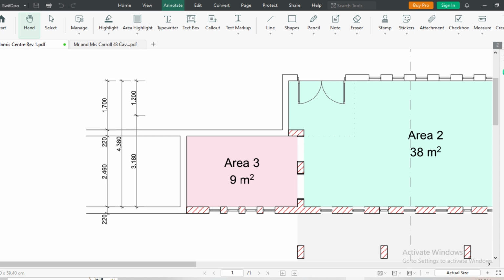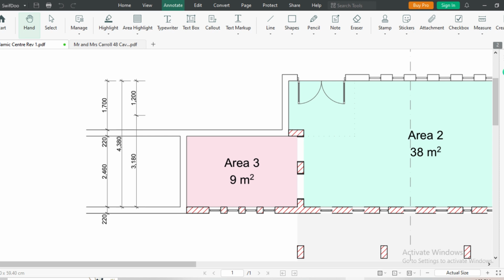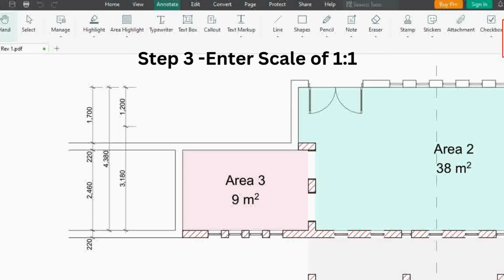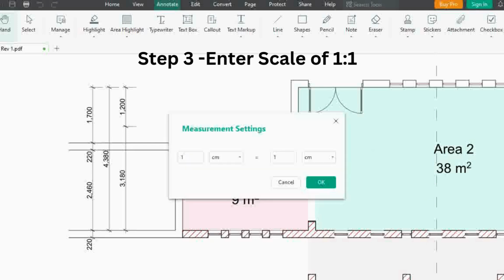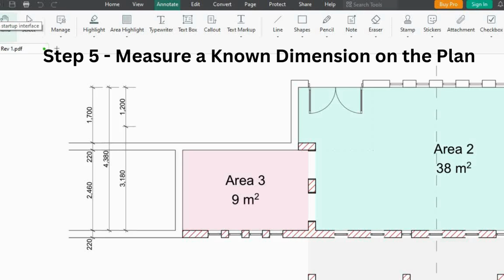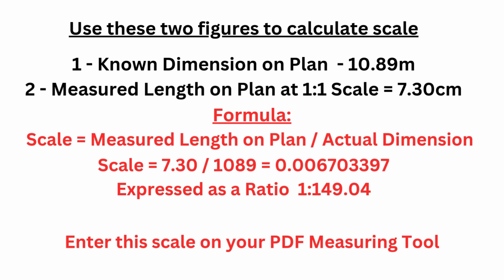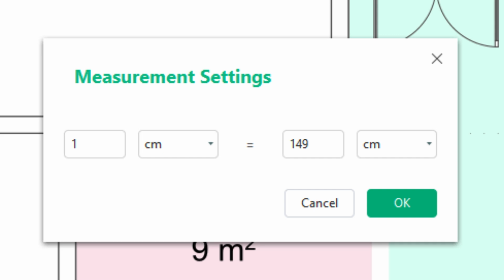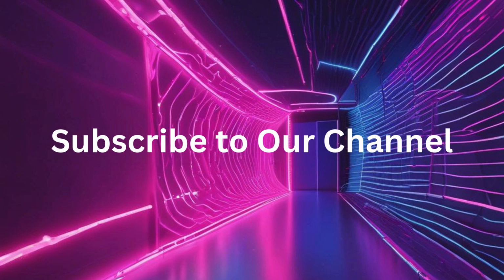How To Scale PDF Drawing on SwiftDoo PDF Measuring Tool - Construction and Building Plans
In this video, we’ll show you how to accurately calculate the scale of a PDF drawing using a simple step-by-step method. Whether you're working on architectural plans, engineering designs, or any other technical drawings, this tutorial will guide you through the process of setting the correct scale for precise measurements.

📏 What You’ll Learn:

How to use a PDF measuring tool like SwifDoo PDF to calculate scale.

The formula to determine the scale of a drawing using a known dimension.

How to verify and apply the correct scale for accurate measurements.

🔧 Tools Needed:

PDF measuring software (e.g., SwifDoo PDF for Windows).

A known dimension from the drawing (e.g., 10.89m = 7.30cm on the plan).

📐 Example Calculation:

Actual dimension: 10.89m (1089cm).

Measured length on plan: 7.30cm.

Scale = 7.30 / 1089 = 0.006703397 → 1:149.04 (rounded to 1:150).

💡 Pro Tip: Always verify your scale by measuring a known dimension on the PDF to ensure accuracy.

📝 Important Notes:

Avoid using print scales from original blueprints for digital PDFs.

Use this method to create a virtual architectural scale rule for digital drawings.

Whether you're a professional or a DIY enthusiast, this tutorial will save you time and ensure your measurements are spot-on.